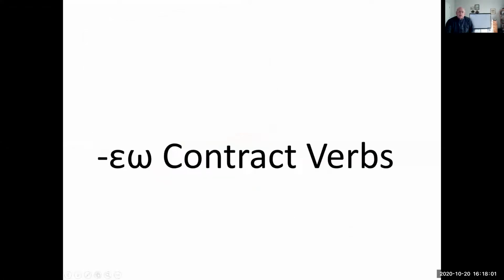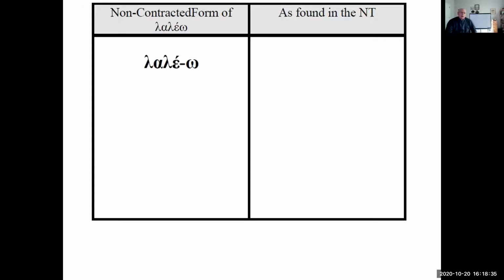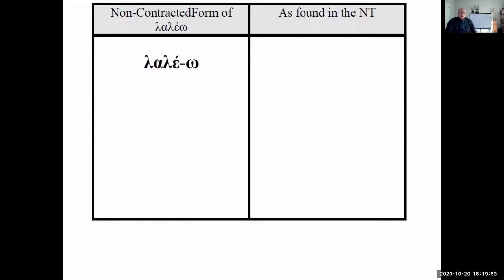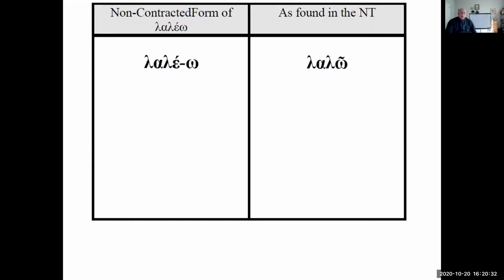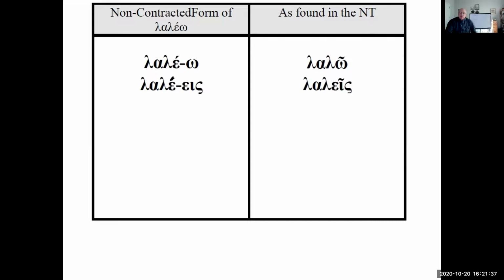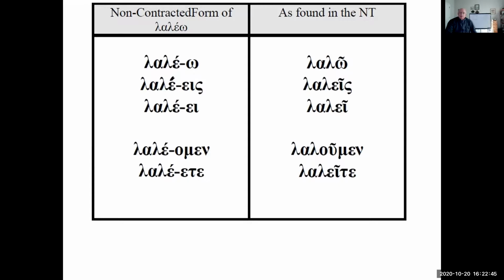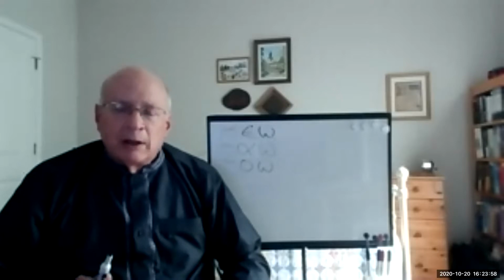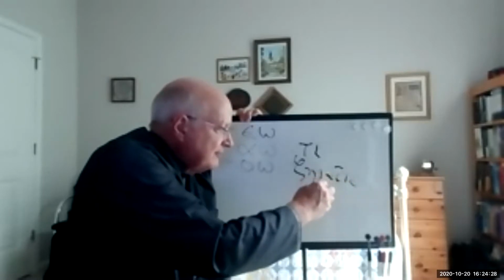Contrat Verbσ ew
Dr. Herb explains the basics of what we need to know about -εω Contract Verbs (Chapter 5 in the TB).